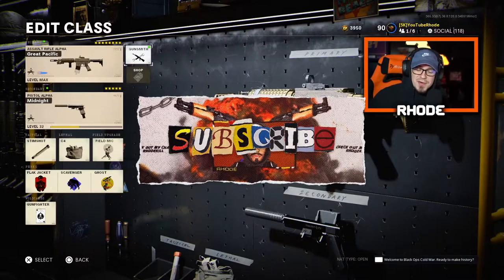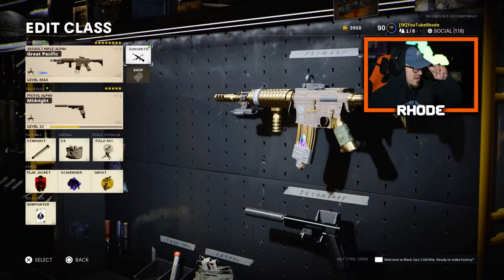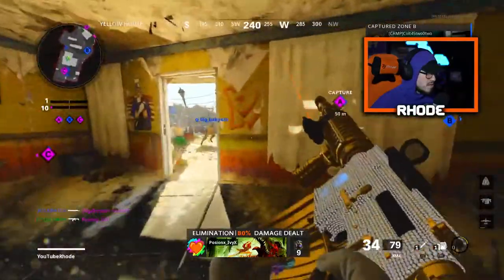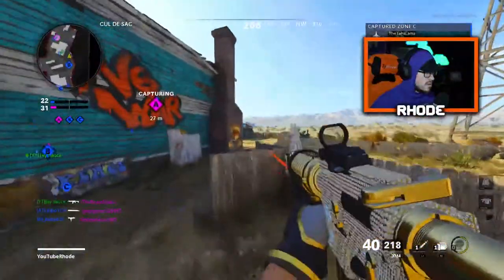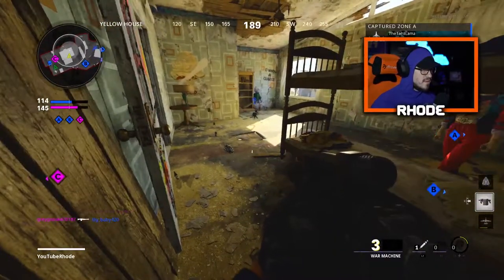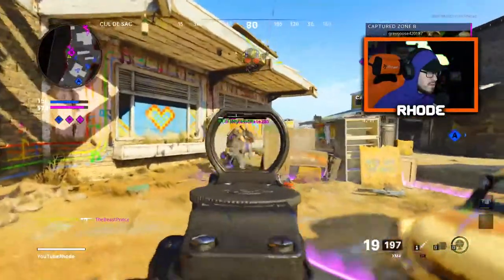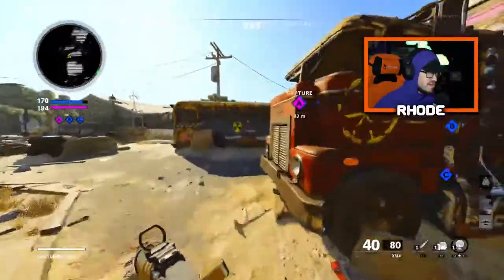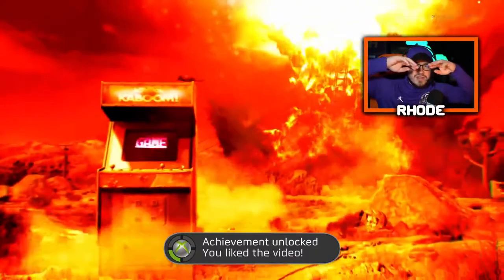SEASON 2 BEST XM4 CLASS.. OVERPOWERED! (BEST XM4 CLASS SETUP FOR SEASON 2 COLD WAR) COD BOCW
BEST SEASON 2 CLASS SETUPS IN BLACK OPS COLD WAR! BEST XM4 CLASS SEASON 2 COLD WAR/WARZONE! XM4 BEST CLASS COLD WAR

My videos mainly consist of:
~ Warzone
~ New Updates